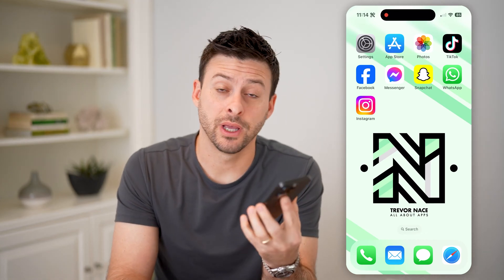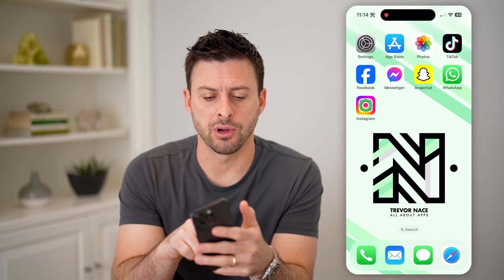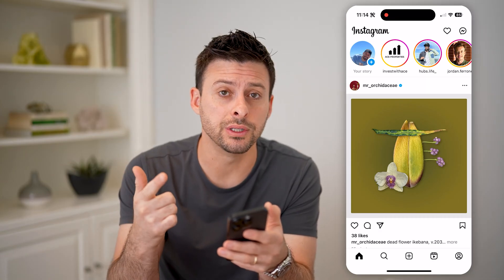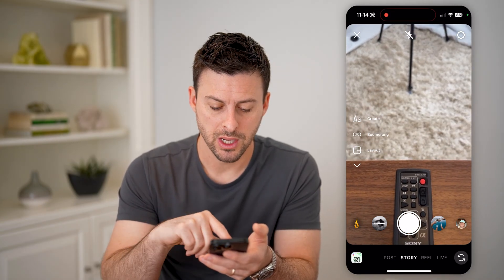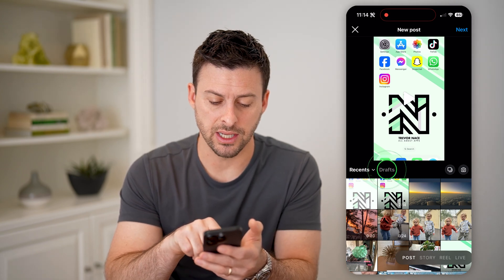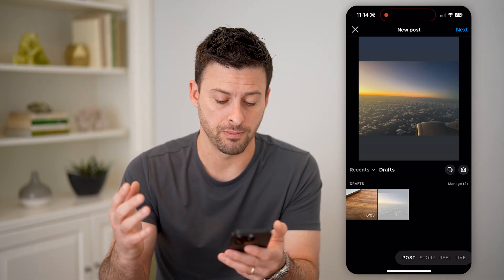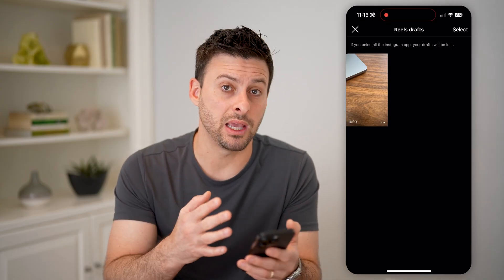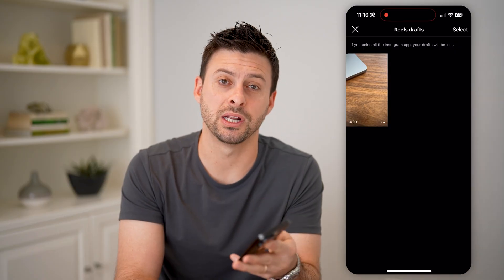How To Check Drafts On Instagram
Here's how you can find and check all of your Instagram drafts for posts, stories, or reels.